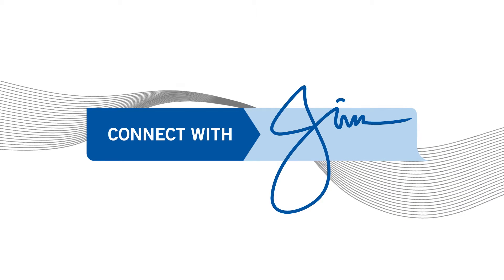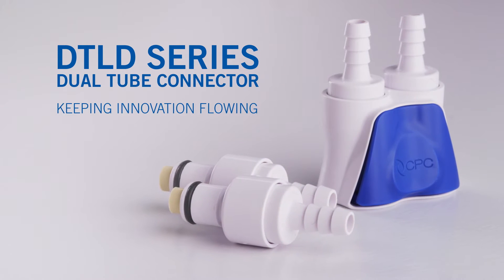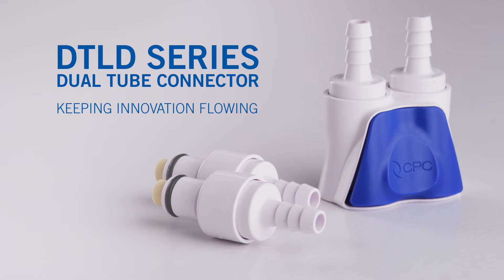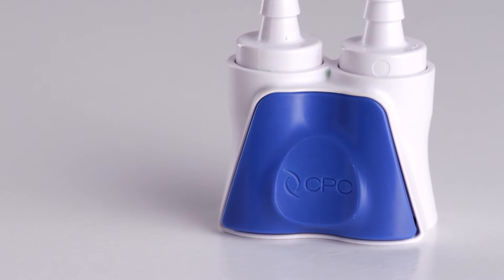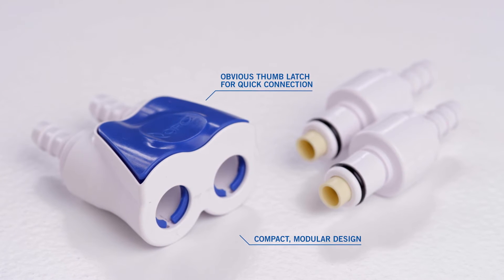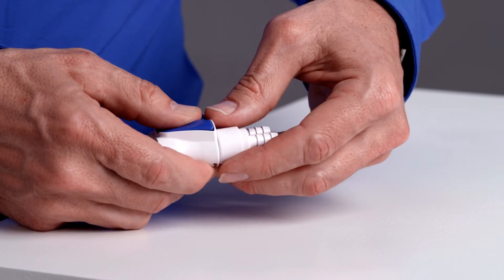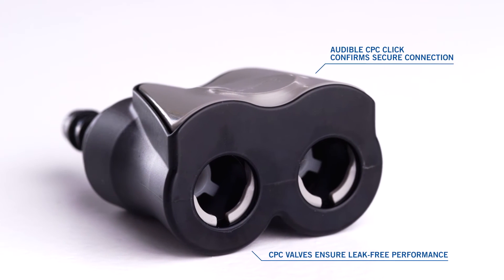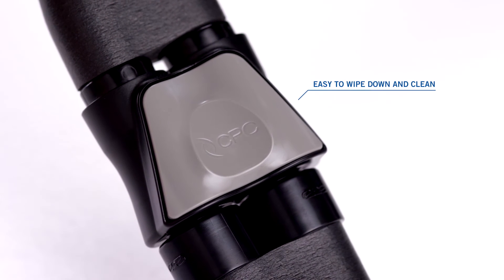CPC's DTLD Dual Flow Coupling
The 1/4" flow DTLD Series dual flow couplings provide a unique thumb latch with independent or simultaneous connections of loose tube sets. Made from ABS thermoplastic, the DTLD Series valved couplings ensures connecting one insert prevents the second insert from disconnecting. One-hand operation makes the DTLD Series the choice for simple, independent connections of dual port connections. The DTLD Series is compatible with all PLC and PLC12 Series Inserts.